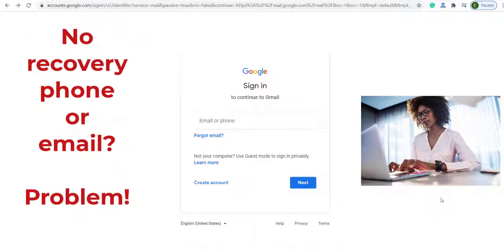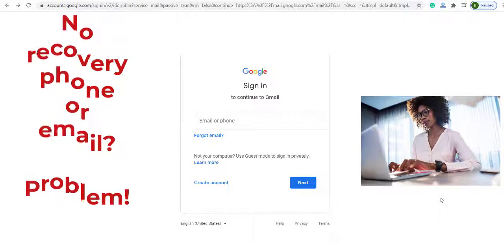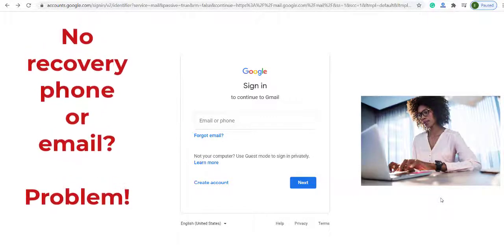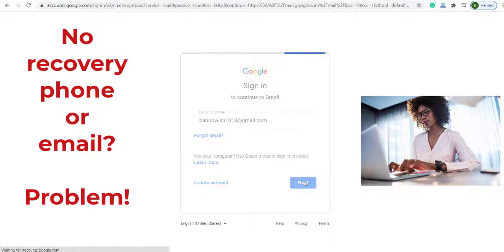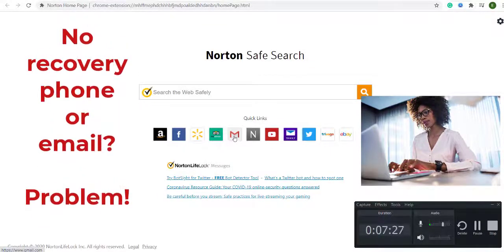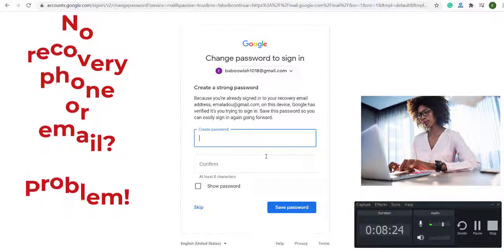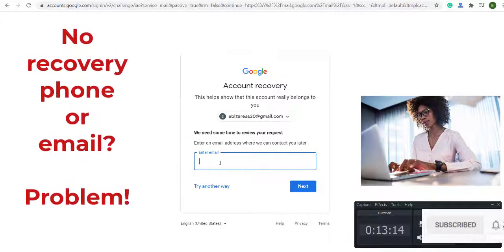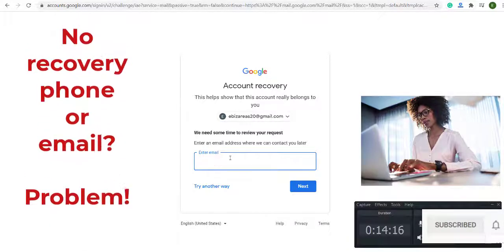How to recover Gmail account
This video is about how people can recover their Gmail account when they forget their password. To recover your Google account if you lost your password, follow this video to find tips about how to make the recovery. Don't worry about your Google accounts, this tutorial will also help find out how to get your account secured. This video will help you with all the following: how to recover Gmail password without a phone number, how to recover Gmail account, Gmail, forgot Gmail password, change Gmail password, google account, google account recovery, google password recovery, google.